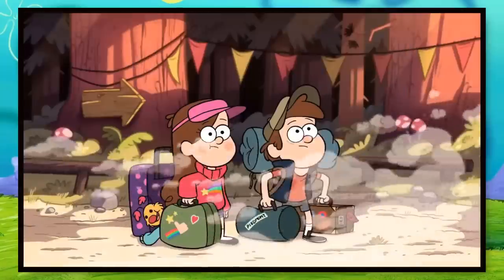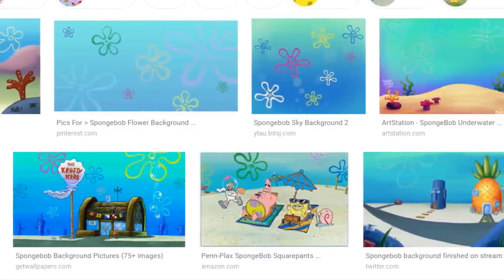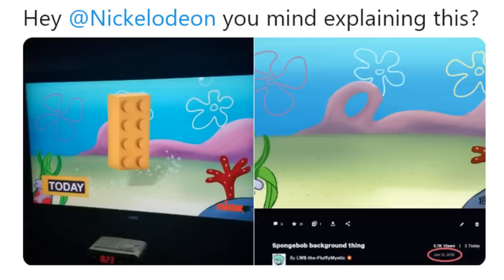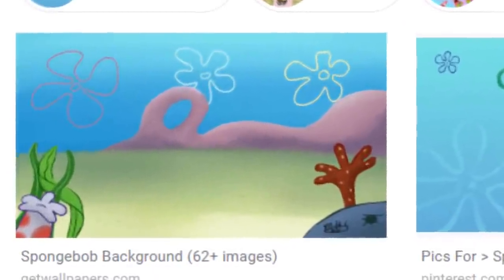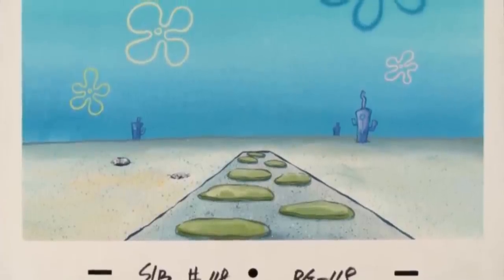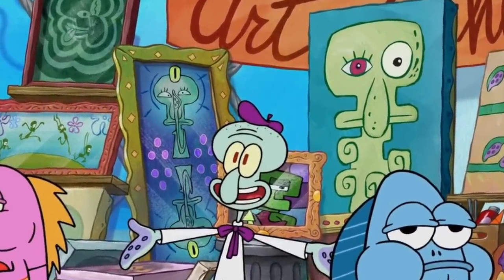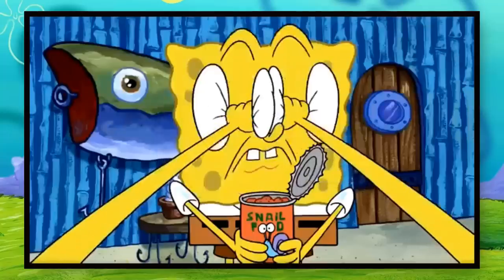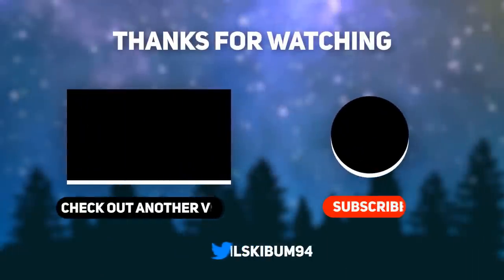Nickelodeon STEALS FANART for a Spongebob Promo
In a new Nickelodeon promo for Spongebob and Lego City Adventures, fanart was stolen without any credit. Yikes.

✭ SOCIAL MEDIA ✭

My videos are produced with the editor Camtasia Studio 2018 and I use a Blue Yeti Microphone to record. All scripts are written by me. Any footage used is from various TV shows, movies, and games to illustrate my personal thoughts on these pieces of media. All stock photos and images are either created by me or are sourced from publicly viewable image websites. If you are interested in viewing full cartoon episodes/movies or playing entire video games, please buy the DVDs and games from the media companies providing them. Vailskibum94 videos may contain swearing, violence, references to drug use, or other mature themes. This video should not be viewed by anyone under 13 years old at any time. Vailskibum94 videos may contain swearing, violence, references to drug use, or other mature themes. This video should not be viewed by anyone under 13 years old at any time.